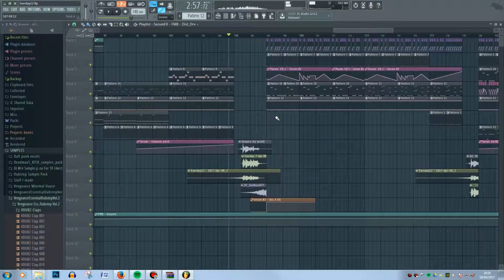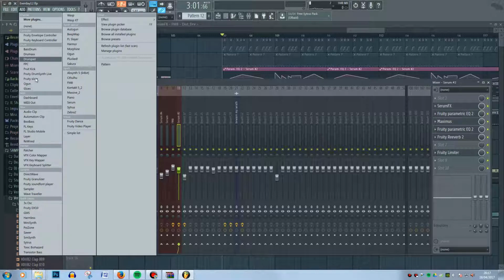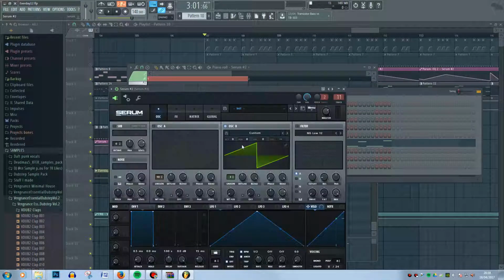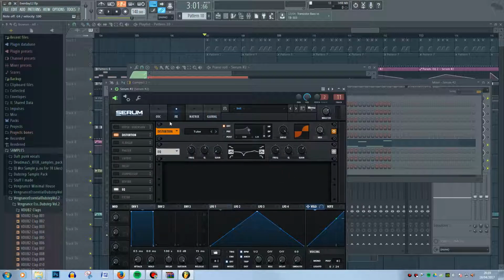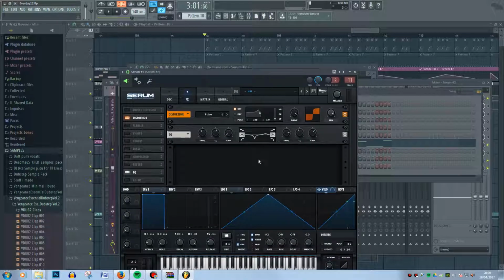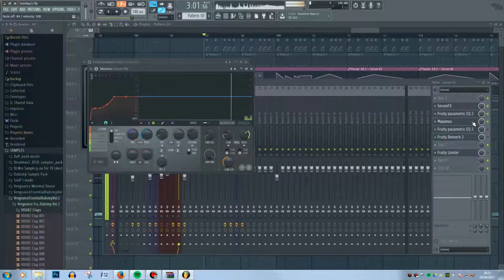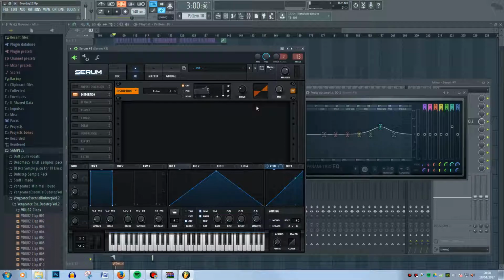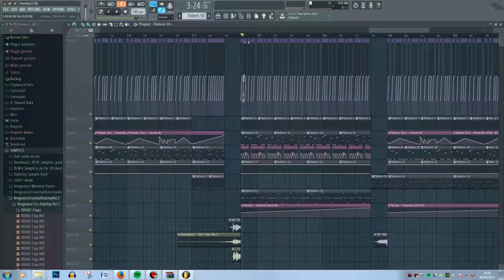How to make a Nosia bass in Fl studio with Serum (Bandpass Style)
How to make a Nosia bass in Fl studio with Serum

Today I show you the basic theory behind how noisia creates their basses. This one is more of a band pass type filter bass but it really hits damn hard.

Sup. I'm somewhat new to the edm scene. Been producing for 2 years now. And I've only just begun. My inspirations include: Daft Punk, Nero, Celldweller, Seamlessr, Deadmau5 (probably my biggest inspo) and too many others to name.
Unsigned and based in Pretoria, South Africa.
My goal is to make stuff I like and hopefully other people can rock out to as well!
Your support is most welcome!!